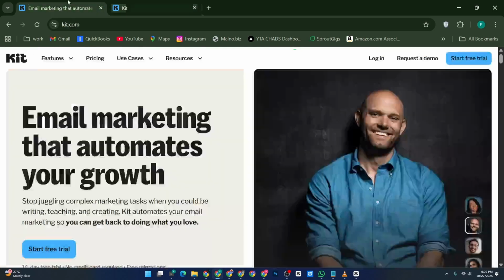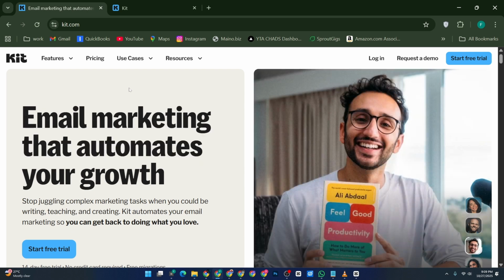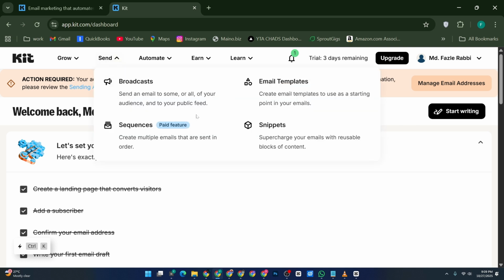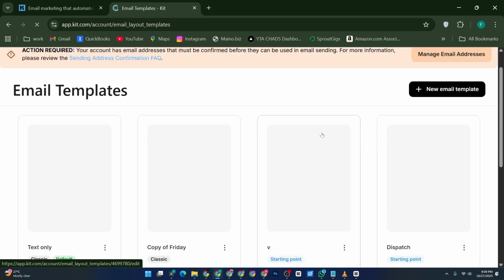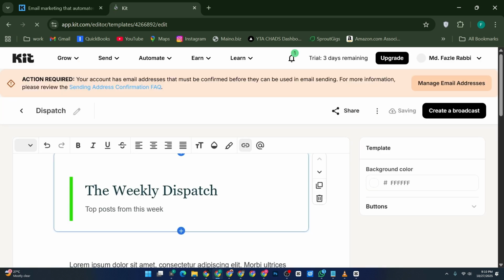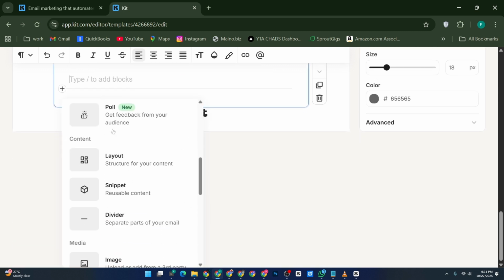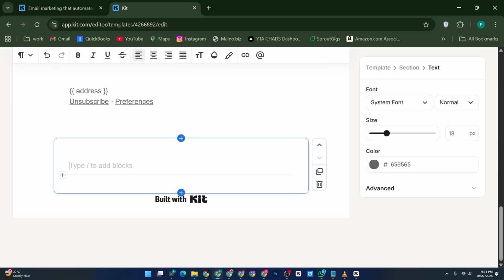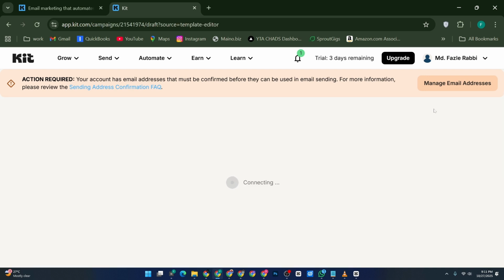How To Add File Attachment In ConvertKit Email - (2025) Step By Step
Learn How To Add File Attachment In ConvertKit Email Easily
To add a file attachment in ConvertKit, upload your file to ConvertKit’s file manager or a cloud host (like Google Drive or Dropbox), then insert a download link or button in your Broadcast or Sequence email so subscribers can access the file easily.

Description/Tags: add file attachment ConvertKit, attach file ConvertKit email, ConvertKit email tutorial, ConvertKit broadcast file, email marketing ConvertKit 2025, ConvertKit sequences, file download link ConvertKit, ConvertKit tutorial